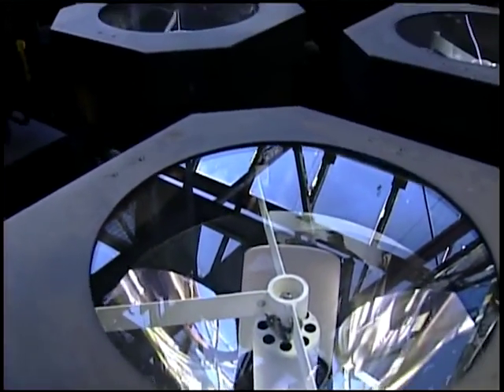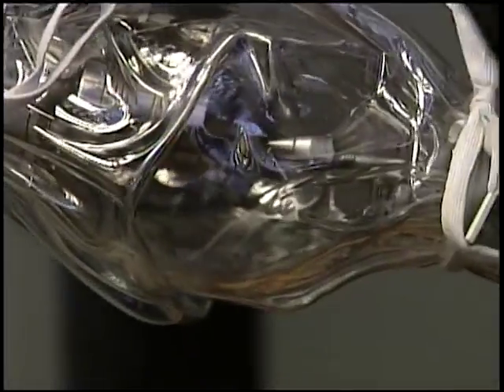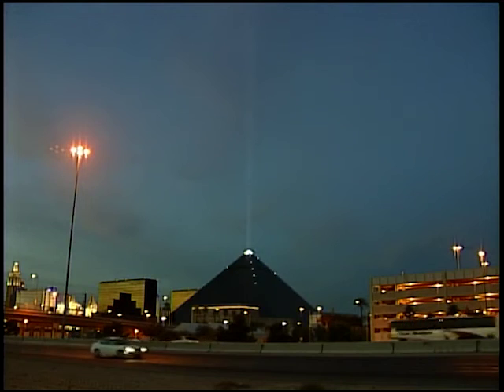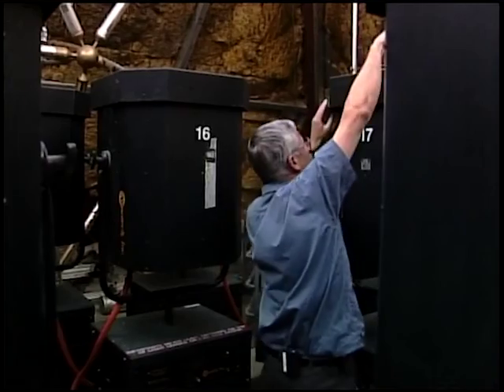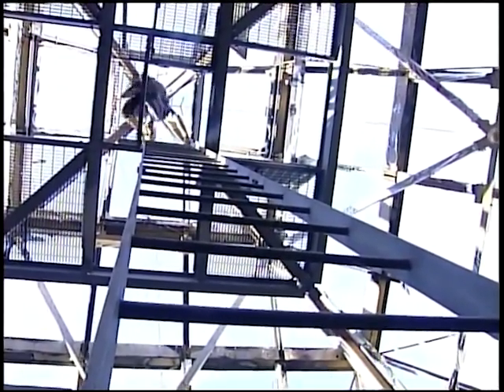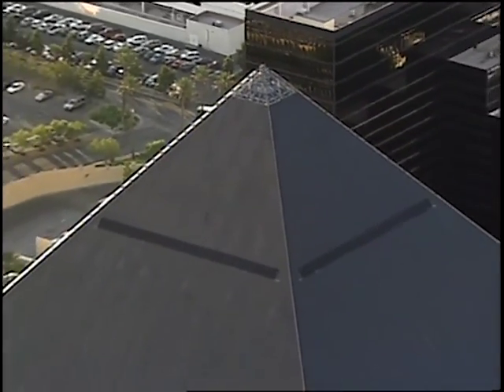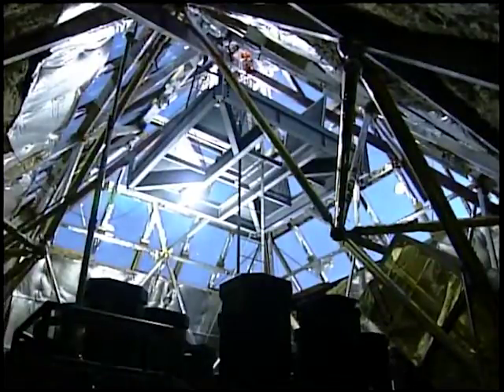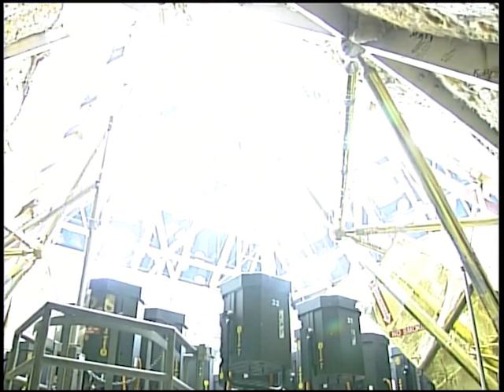Luxor Sky Beam: A look inside the Las Vegas icon - Part 1 - Mystery Wire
The Luxor Sky Beam uses intense light from $1,200 xenon lamps, focused into a column that is visible from hundreds of miles away. Since this report aired, the beam has been dimmed. In 2008, the Luxor began using about half of the 39 lamps each night. Originally aired July 11, 2001, on KLAS TV in Las Vegas. First of 2 Parts.